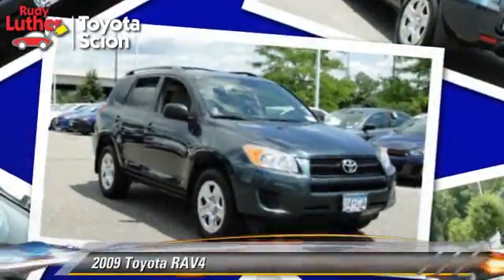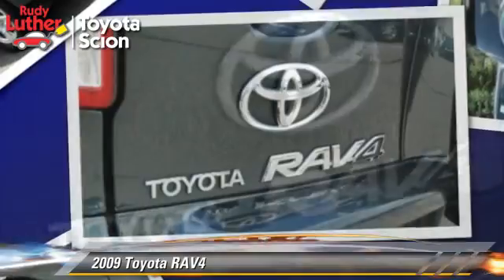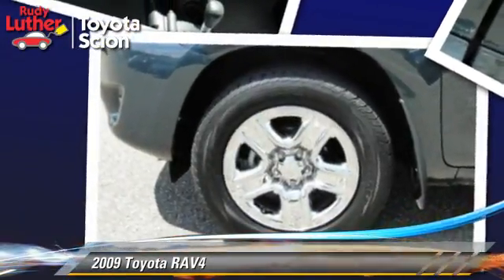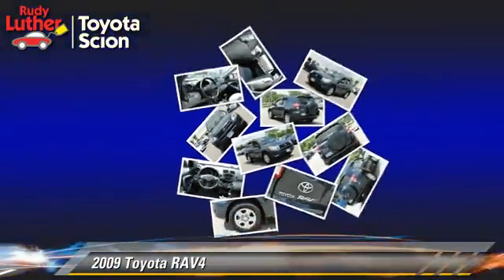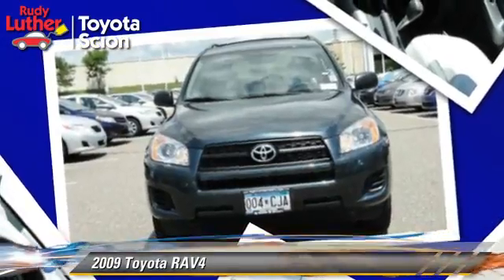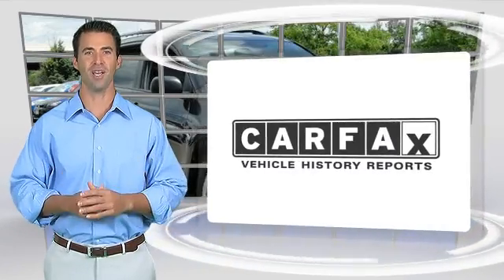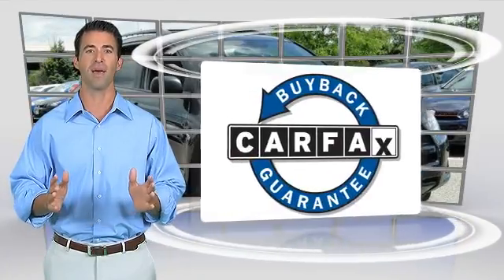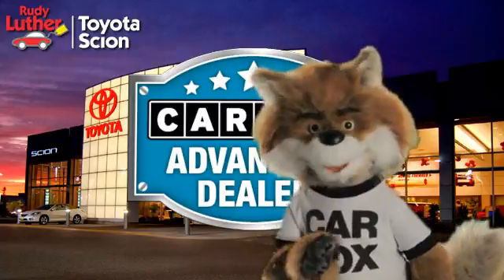Rudy Luther Toyota Scion, Golden Valley MN 55426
[DFIN:3:3080282:I:2770:D3AB5147:b9289c605c879a54d5238dfc5e039651]